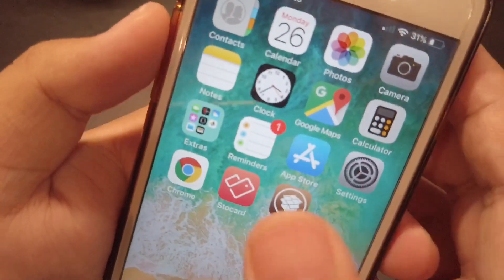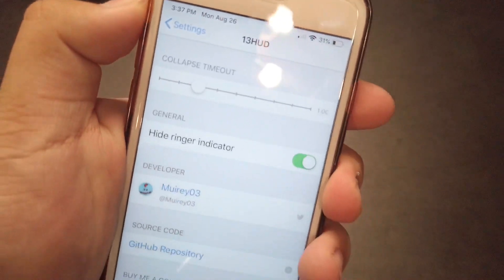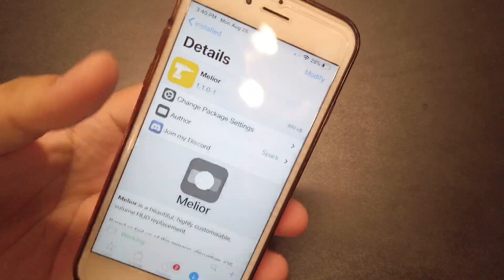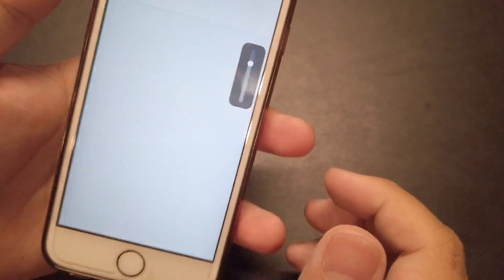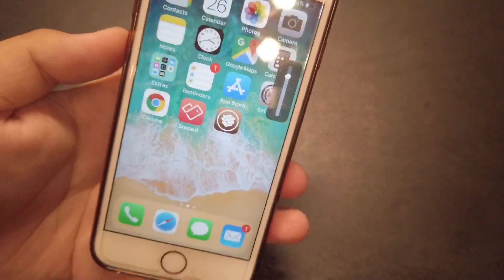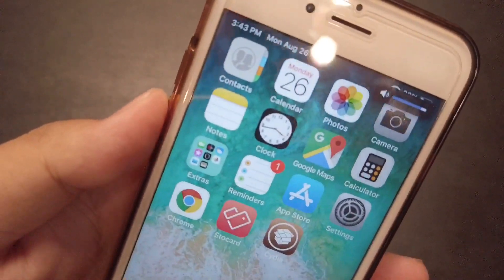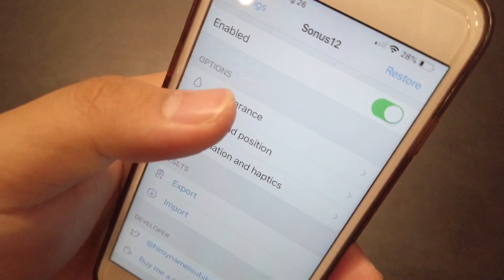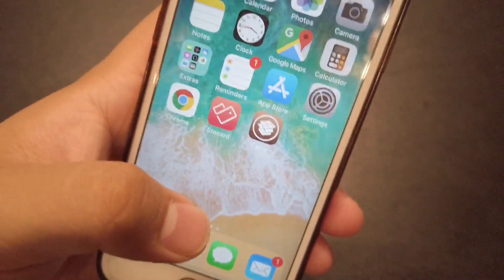Best Volume HUD IOS 12.4 Jailbreak Tweaks | FREE | Prohero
In this video I show you guys the best Volume HUD jailbreak tweak from the unc0ver Jailbreak for ios 12.4

3. Sonus12 ($1.75) - sparkdev.me/
4. VideoHud

Poor focus on camera, forgot to change the focus settings. Sorry about that.